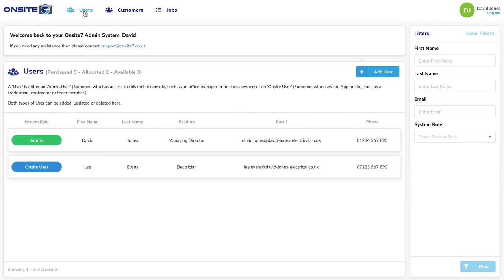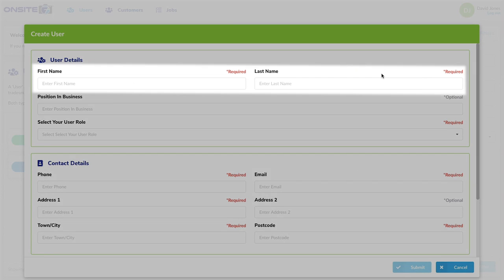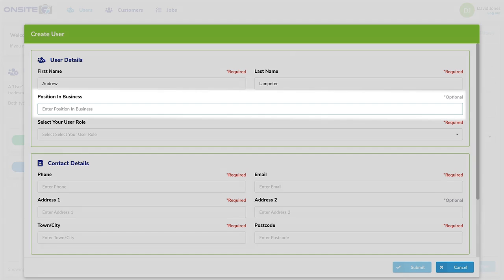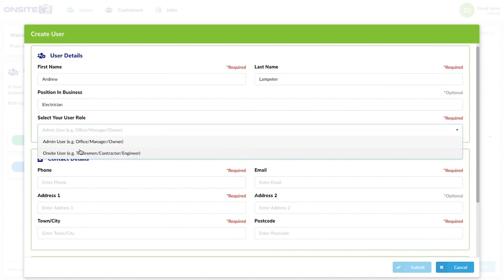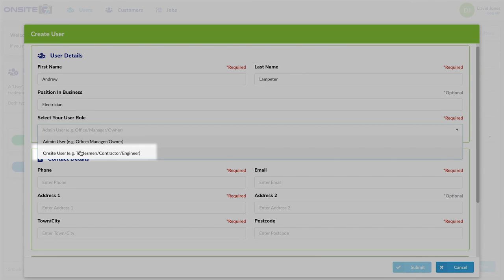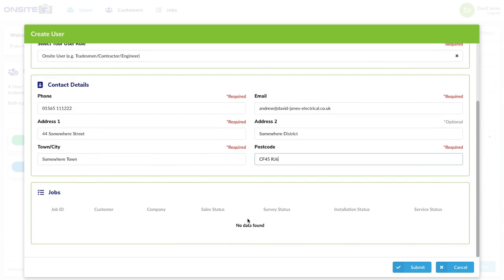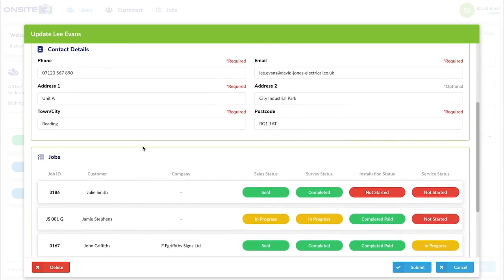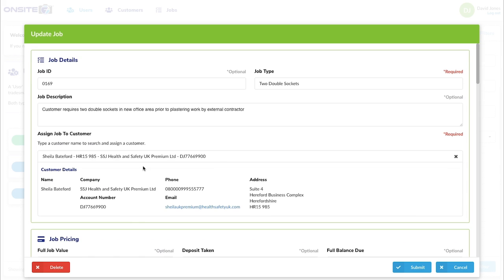Onsite7 Tutorial 02 - Adding and Editing Users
This video will show you how to add/edit or search users. A user can either be an Admin/office person and/or an onsite engineer/contractor/installer etc.